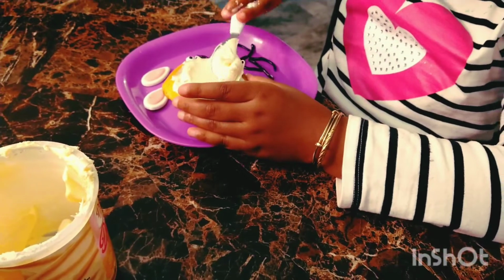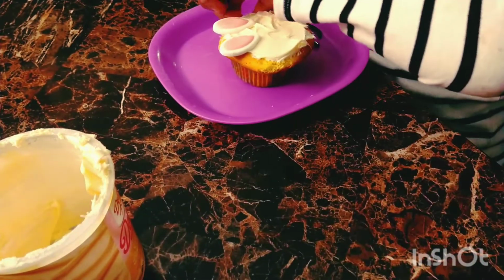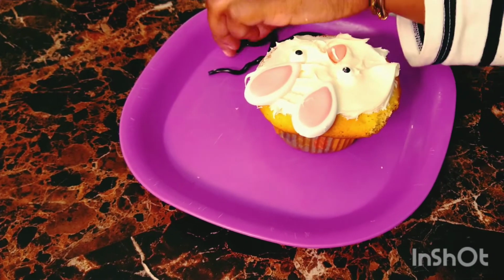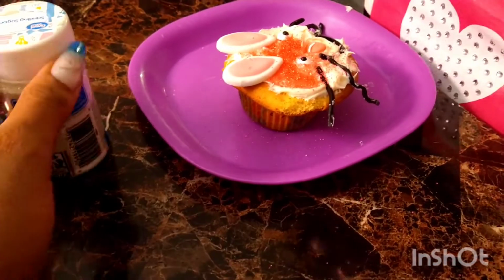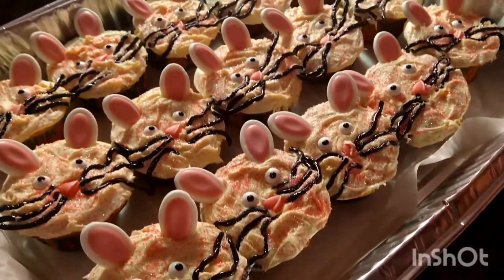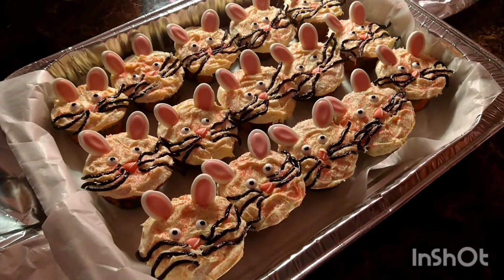Easy Easter Bunny Cupcakes 🐰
Hi everyone! ❤️

Today we're making Easter Bunny Cupcakes! Here's what you'll need to have.

INGREDIENTS:
•Box cake mix flavor of your choice (I used vanilla).
•1 box of instant pudding (I used vanilla).
•1 Stick of melted butter.
•Use 1 extra egg. (If the box calls for 3 eggs add 4)
•1 cup of Heavy cream. Add more of needed.
•Vanilla Extract (Use as much as you like).

DIRECTIONS:
•Bake at temperature and time according to the box.
•Check to see if cupcakes are ready by sticking a toothpick, or spaghetti strand into the middle. It should come out clean.
•Let cool until cupcakes are cold or very cool.
•Frost with cake frosting and decorate!

•Bunny decorations from Walmart•

God Bless &
Do All Things with Faith ❤️

Musician: LiQWYD